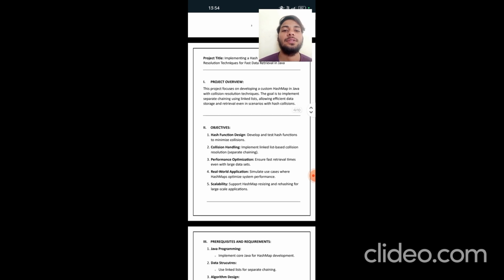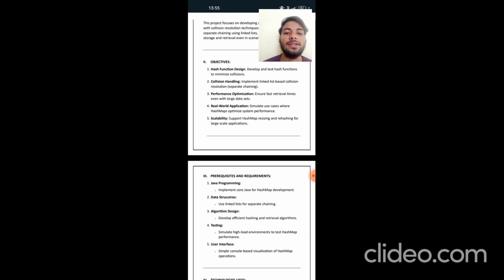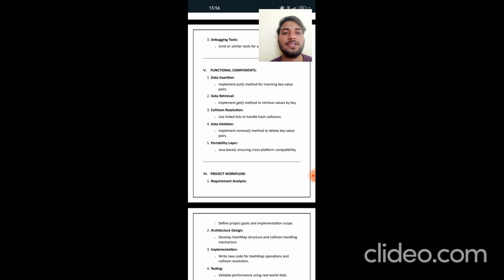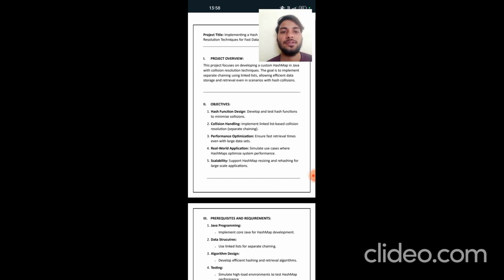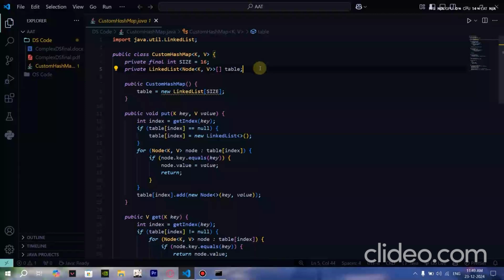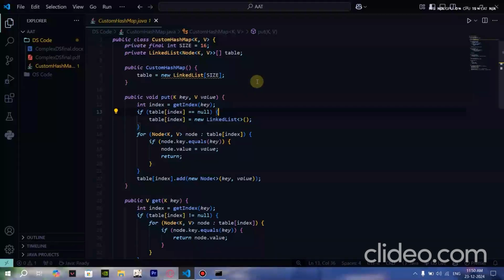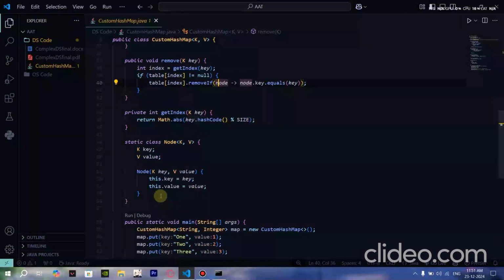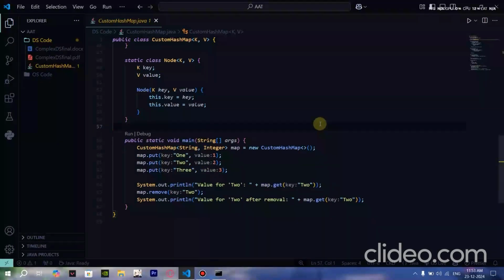24 December 2024